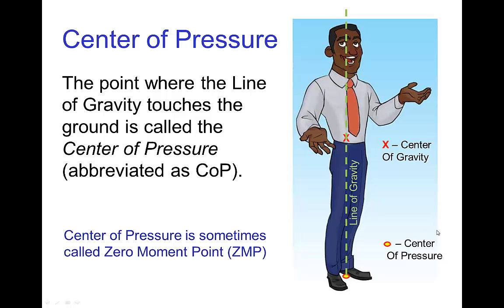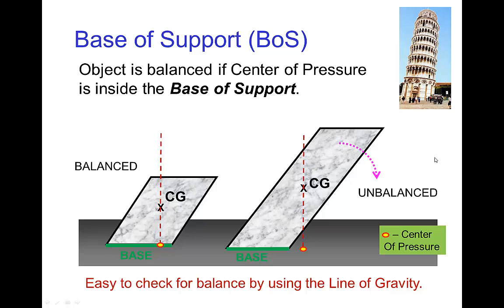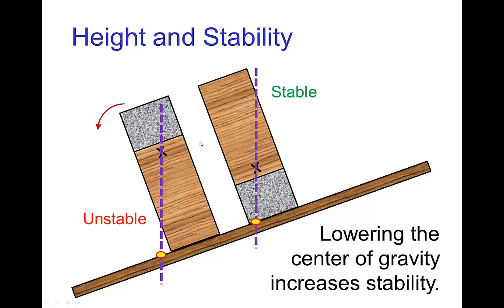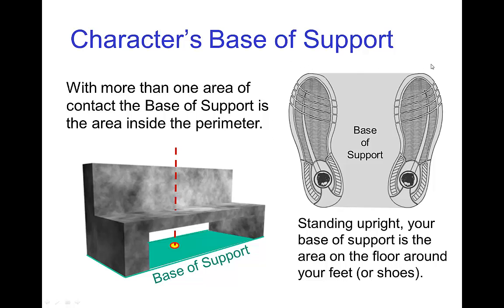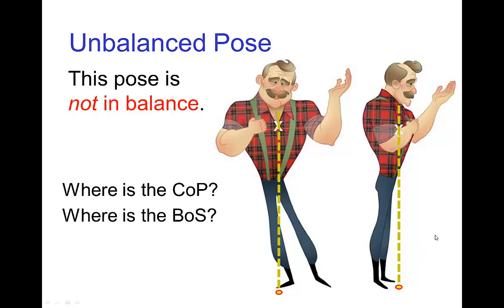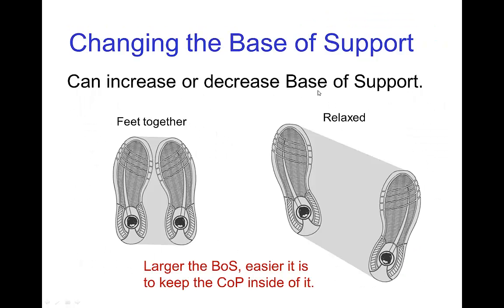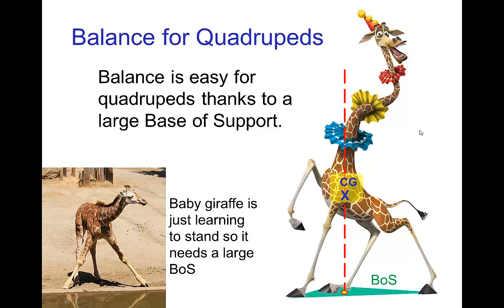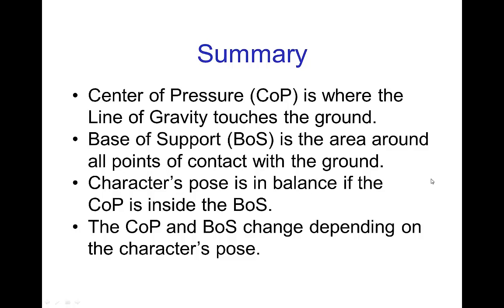Base of Support (Old Version)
Tutorial on Base of Support and how it applies to animation.